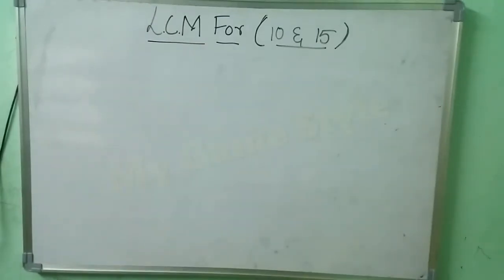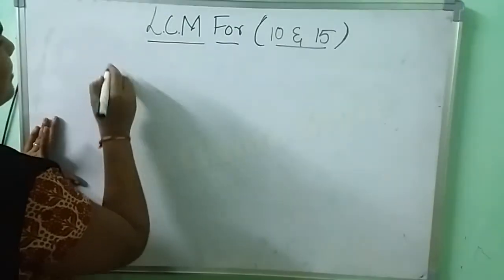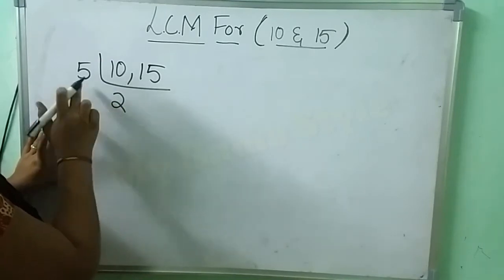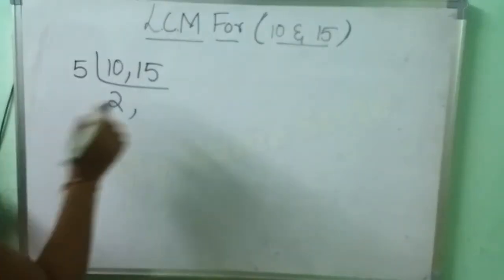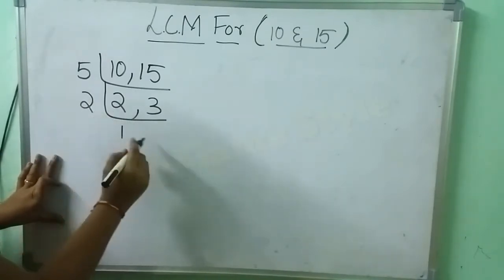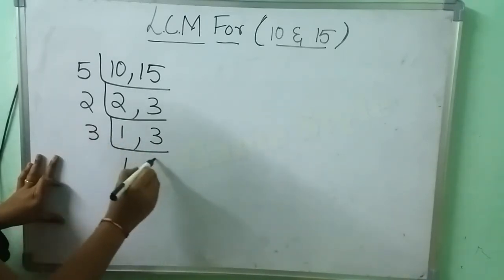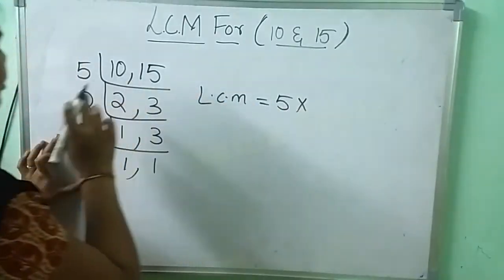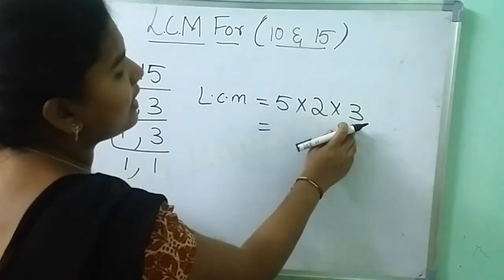lcm of 10 and 15